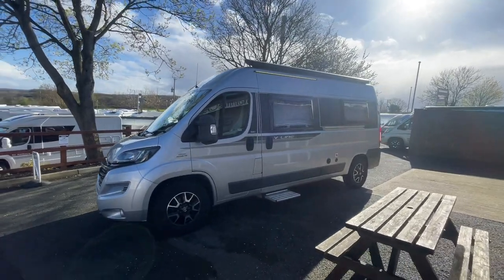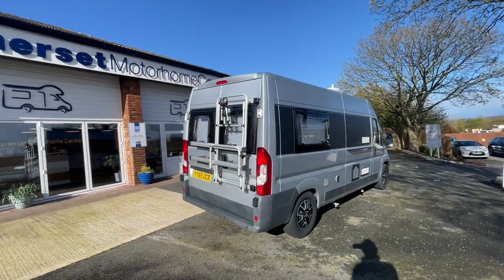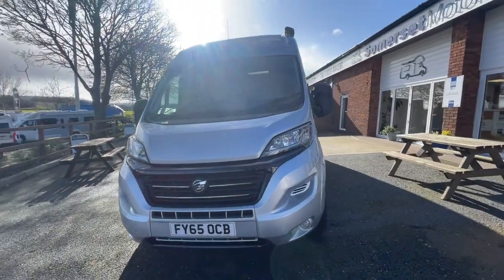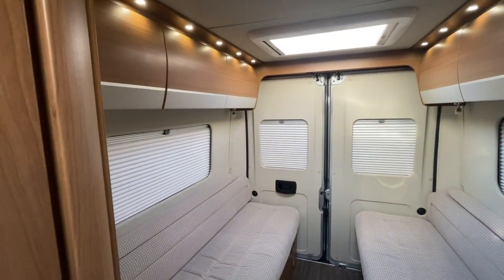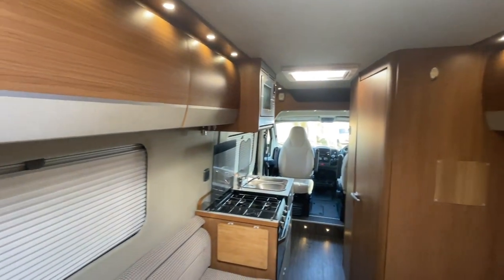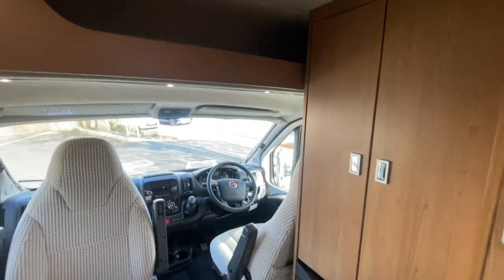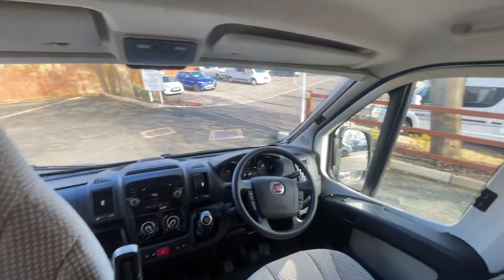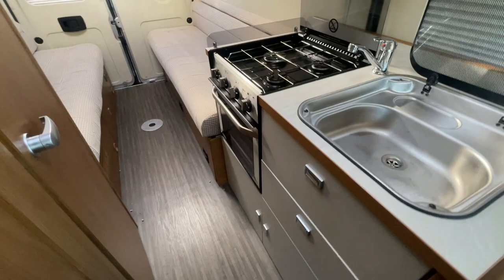SPACIOUS Motorhome Tour - Auto Trail V Line 610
Welcome to Somerset Motorhome Centre, your destination for top-quality pre-owned motorhomes in Somerset. Our diverse inventory offers a range of shapes, sizes, and configurations to suit various budgets and preferences.

With prices starting at £15,000 and reaching £70,000, our selection caters to every lifestyle and budget. Each motorhome undergoes rigorous inspections to ensure optimal performance and reliability, providing peace of mind for your investment.

Our knowledgeable team is dedicated to personalized assistance throughout your purchasing journey, from selecting the right model to exploring financing options. With our commitment to excellence, Somerset Motorhome Centre is your trusted partner for unforgettable adventures on the open road. Discover your perfect motorhome today!

This Beautiful Motorhome has only just arrived with us.

Please enquiry for further deatils.

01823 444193